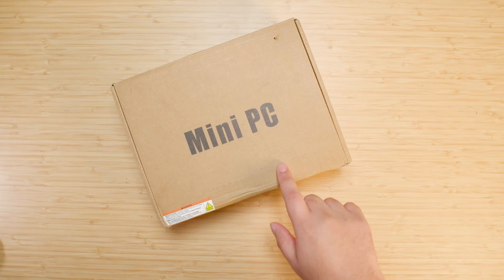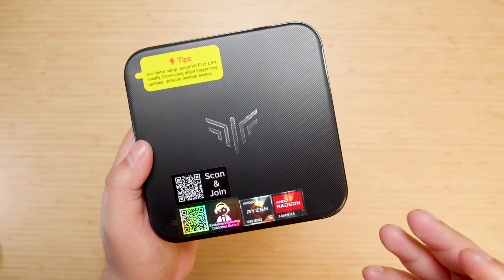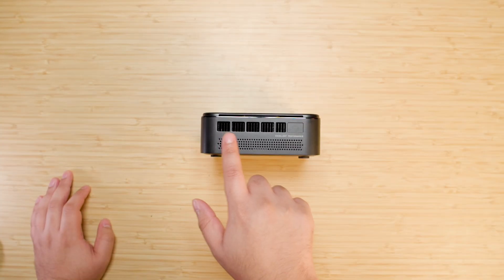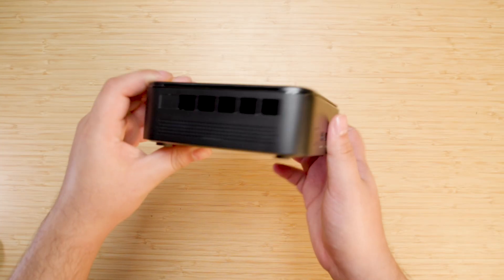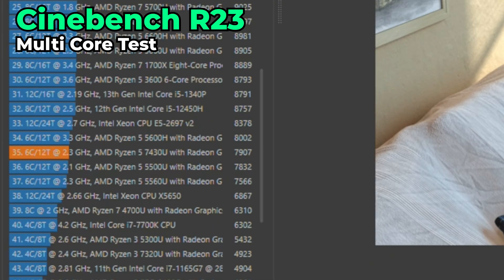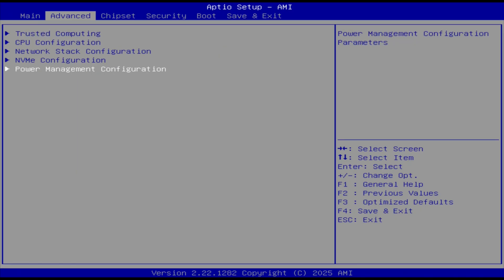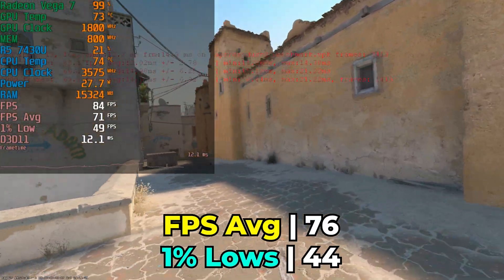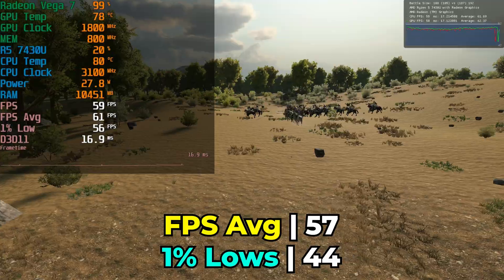$260 Mini PC For Everyone | KAMRUI E3B Mini PC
KAMRUI E3B Mini PC

In this test, I take a look at the KAMRUI E3B Mini PC with the Ryzen R5 7430U APU. This 6 core, 12 thread processor based off the Zen 3 architecture is still a decent performer in 2025 though it is getting up there in age. The biggest drawback is the Radeon Vega 7 graphics. it really hold back a CPU that is otherwise still pretty competitive.